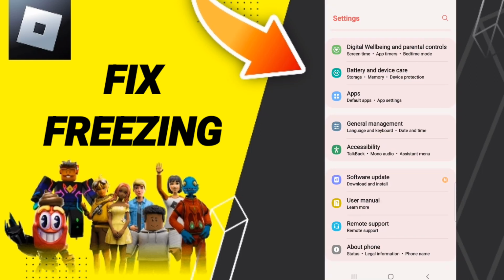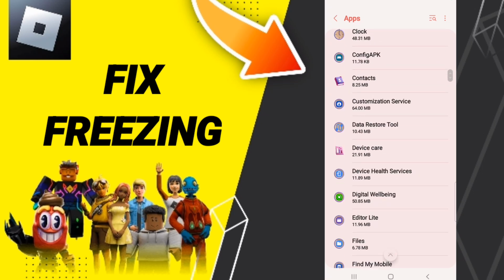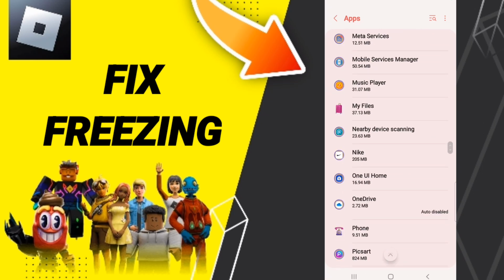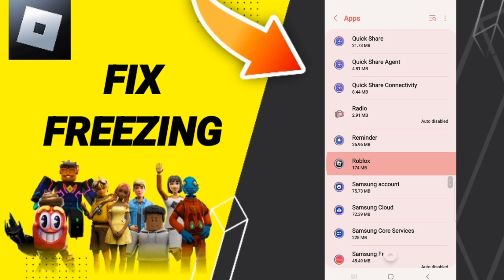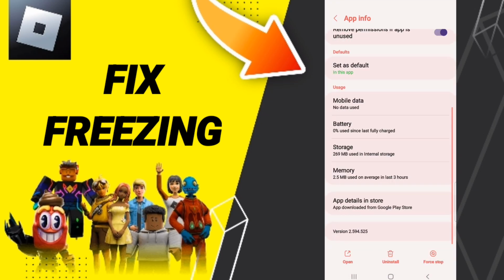How To Fix Freezing On Roblox App